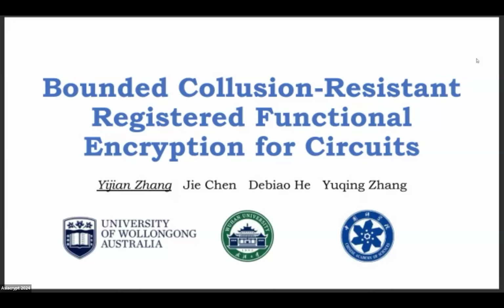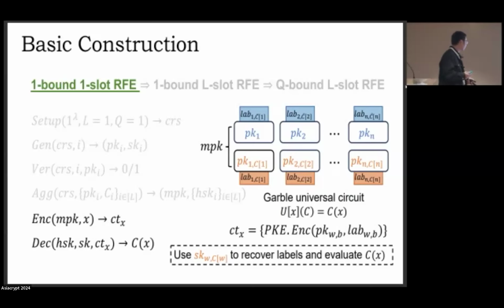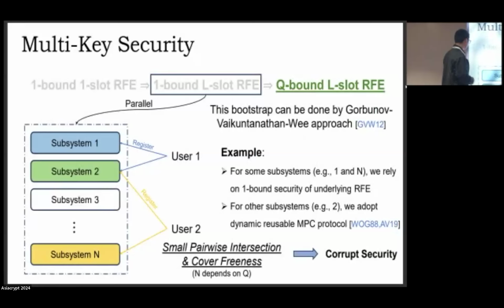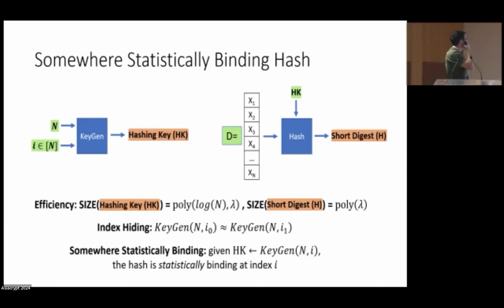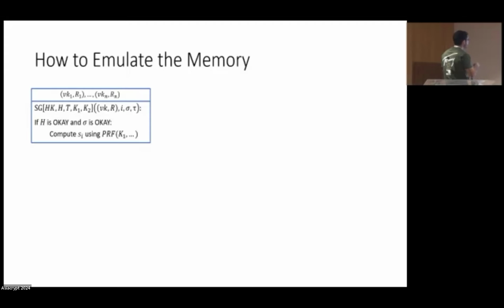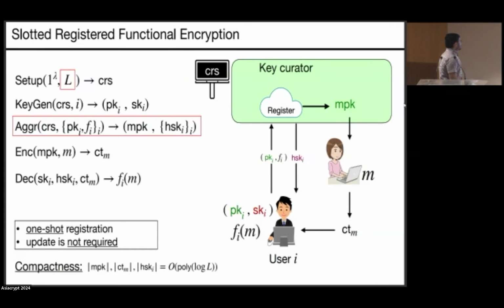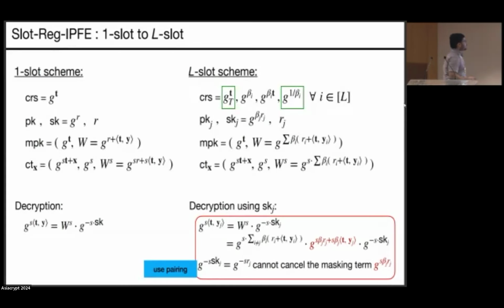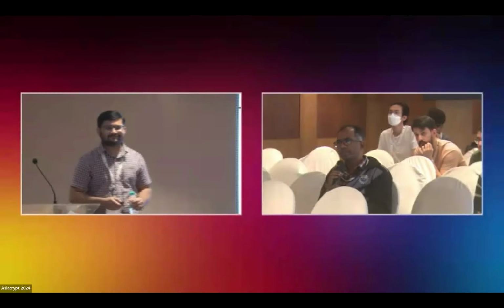Advanced Primitives (Asiacrypt 2024)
Advanced Primitives is a session presented at Asiacrypt 2024 and chaired by Anshu Yadav.